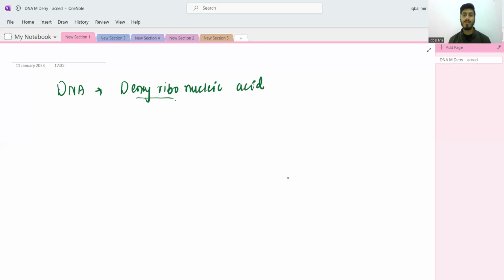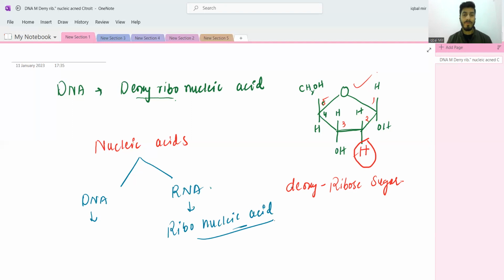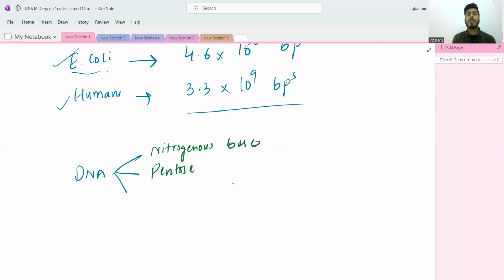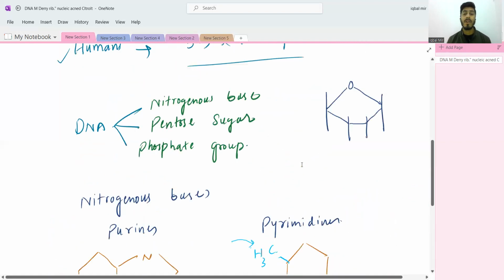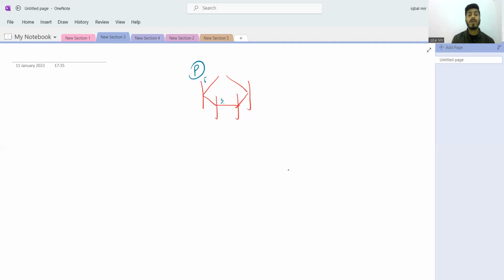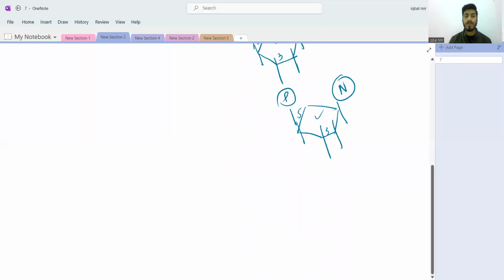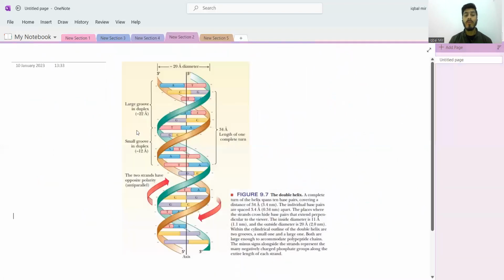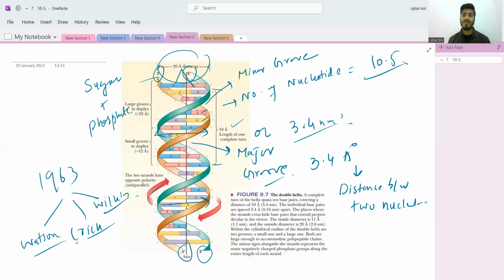Structure of DNA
The vedio explains structure of DNA for 12thclass and neet classes.